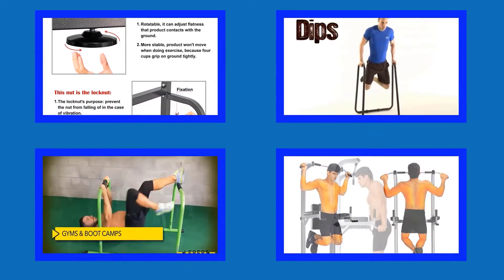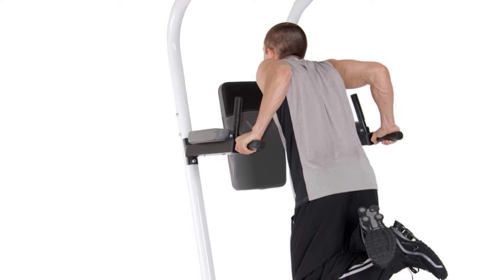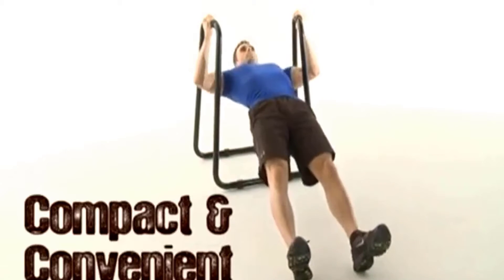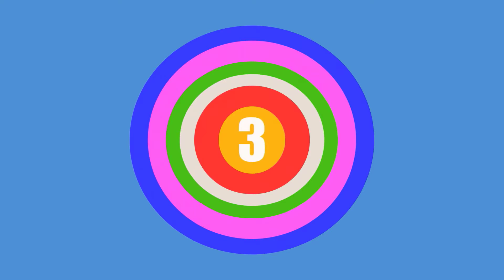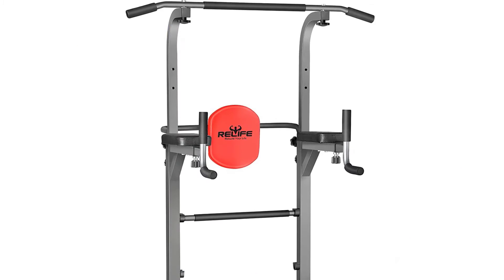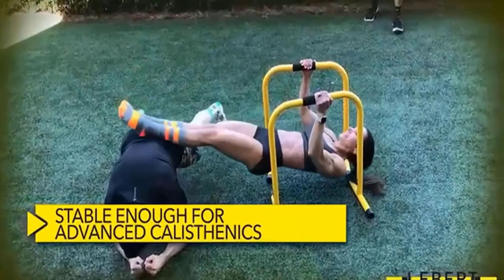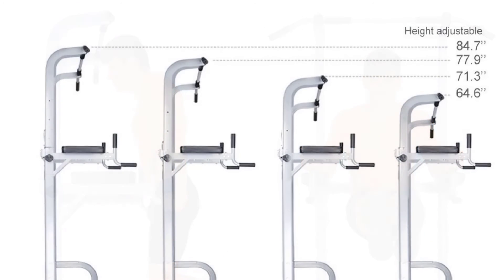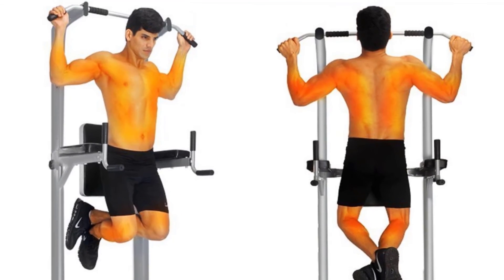✅ Best 5 Dip Bars ( Top 5 Dip Bars )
Hello Viewers,
I am Presenting The Best 5 Dip Bars, In detail briefly, I am Researching many Dip Bars, then Only the best Dip Bars pellets listed Top 5 Dip Bars reviews video, The Dip Bars link and the latest price are given in the description box.

Click Links in below to buy the Best Dip Bars:-

✅ 1. RELIFE REBUILD YOUR LIFE DIP STATION.
Check Latest Price

✅ 2 . BODY CHAMP FITNESS MULTI-FUNCTION DIP STANDS.
Check Latest Price

✅ 3. ULTIMATE BODY PRESS DIP BAR FITNESS STATION.
Check Latest Price

✅ 4. LEBERT FITNESS EQUALIZER TOTAL BODY STRENGTHENER.
Check Latest Price

✅  5. AINFOX POWER TOWER 550 LBS PULL UP BAR.
Check Latest Price

If you find any of your copyrighted material in this video, please leave us a message  So we can resolve the issue,